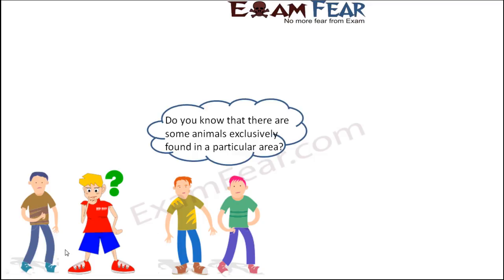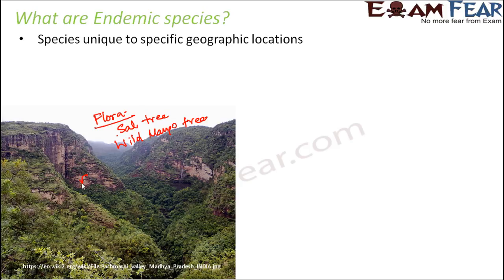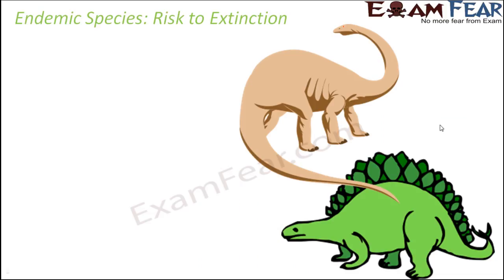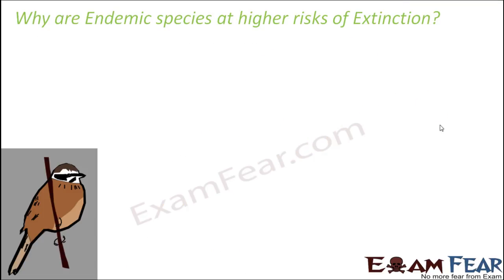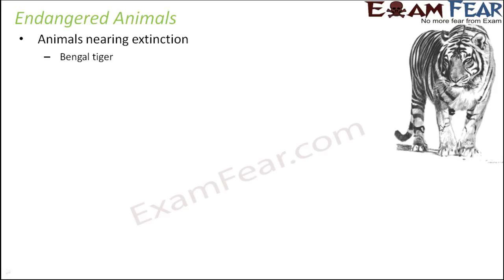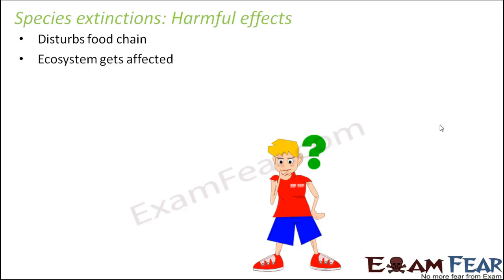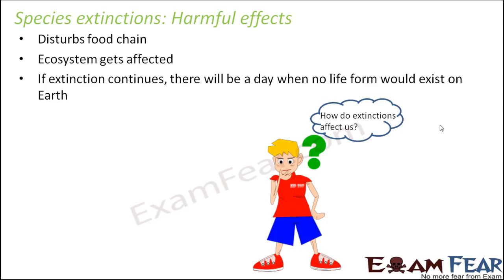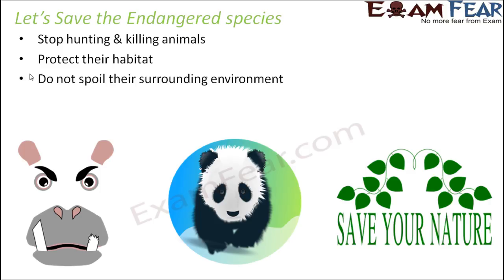NEET Biology Ecology : Endemic Species & Species Extinction